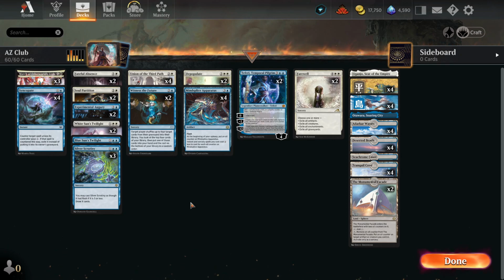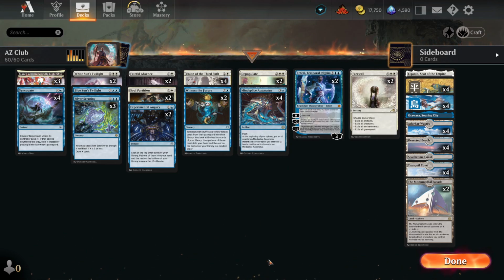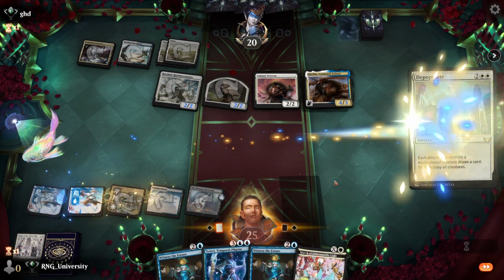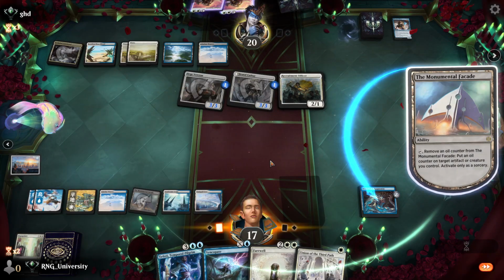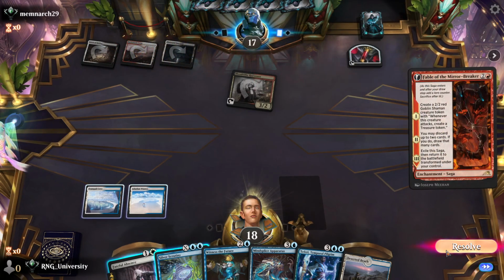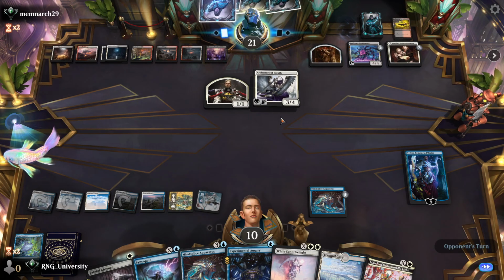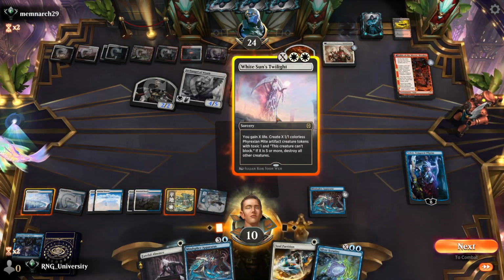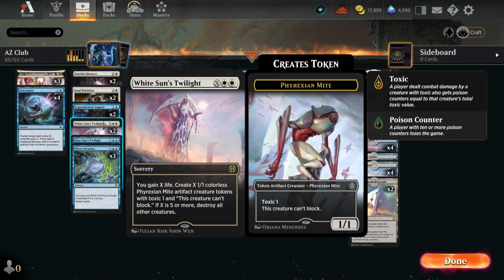White Suns and Mindsplice Makes Quick Work of Our Opponents (MTGA ONE Standard 9)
This is my 9th video for Magic the Gathering Arena Gameplay during the Phyrexia All Will Be One Standard Meta.

Today, I tried putting Mindsplice Apparatus in an Azorius Control shell and oh boy did the card over-perform.
It is insanely good combo with Silver Scrutiny and Teferi, so much as that we turn losing games into winning ones on a dime.
The inclusion of White Sun's Twilight is not shabby either, what with board wipes and toxic mites jabbing our opponents for a quick lethal all in one card.

Exported Decklist:
2 Depopulate (SNC) 10
2 Farewell (NEO) 13
1 Eiganjo, Seat of the Empire (NEO) 268
3 March of Otherworldly Light (NEO) 28
2 White Sun's Twilight (ONE) 38
2 Witness the Future (VOW) 90
4 Mindsplice Apparatus (ONE) 63
4 Union of the Third Path (BRO) 31
4 Syncopate (VOW) 83
1 Blue Sun's Twilight (ONE) 43
3 Silver Scrutiny (DMU) 65
1 Otawara, Soaring City (NEO) 271
4 Adarkar Wastes (DMU) 243
2 Fateful Absence (MID) 18
4 Deserted Beach (MID) 260
1 Seachrome Coast (ONE) 258
4 Tranquil Cove (NEO) 280
2 Soul Partition (BRO) 26
2 Experimental Augury (ONE) 49
4 Plains (NEO) 294
4 Island (NEO) 296
2 The Monumental Facade (ONE) 255
2 Teferi, Temporal Pilgrim (BRO) 66